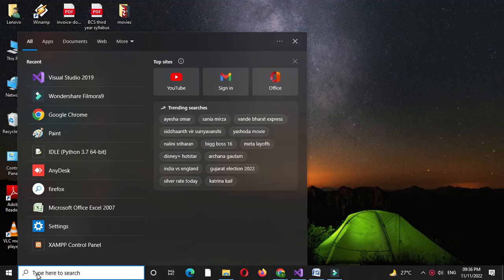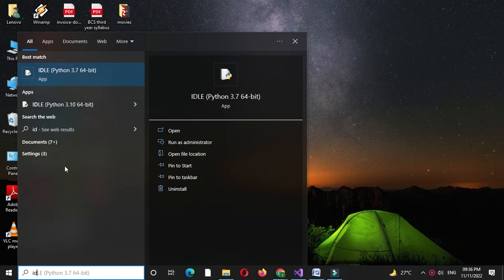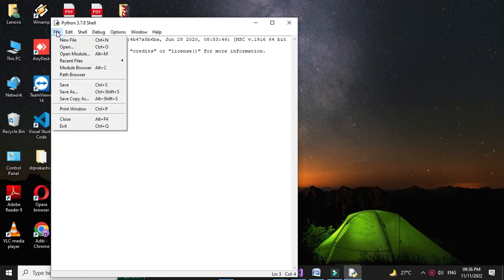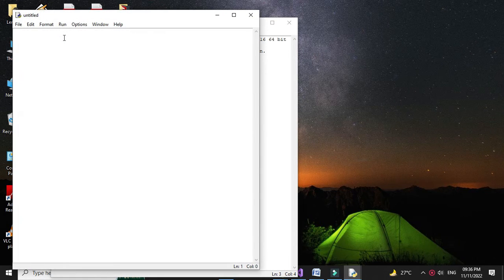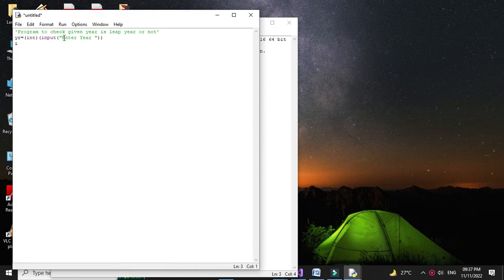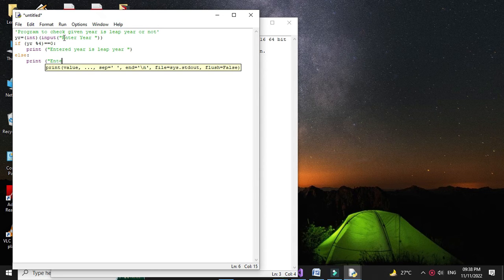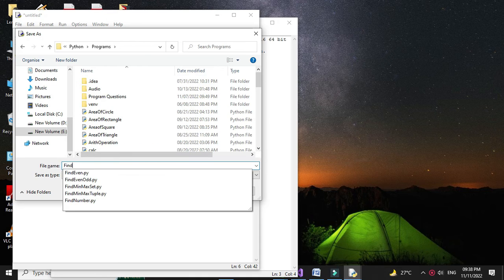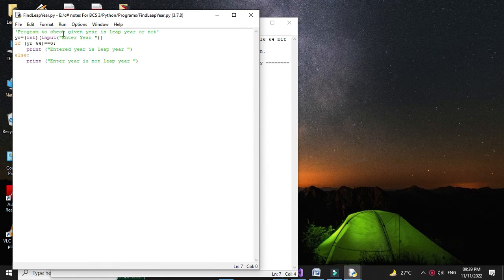Python Program To Check Given year is Leap Year